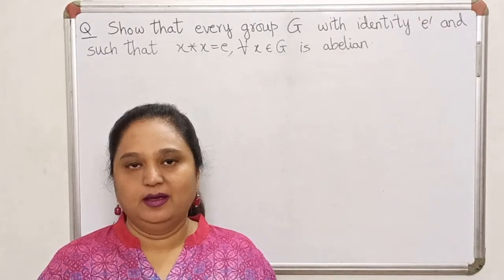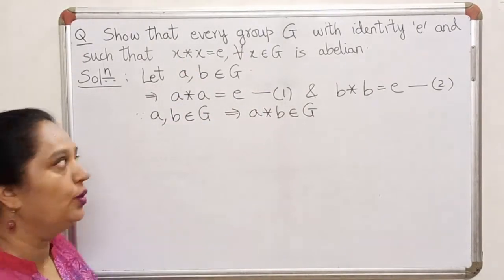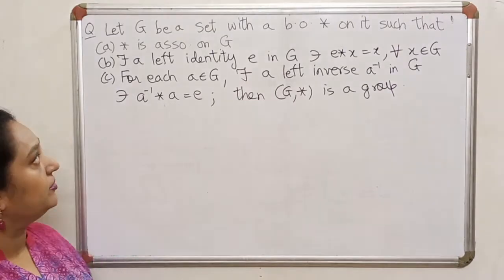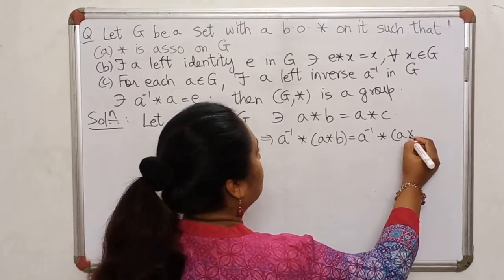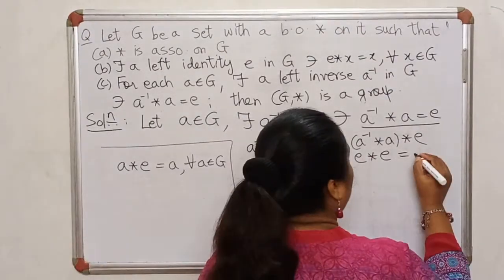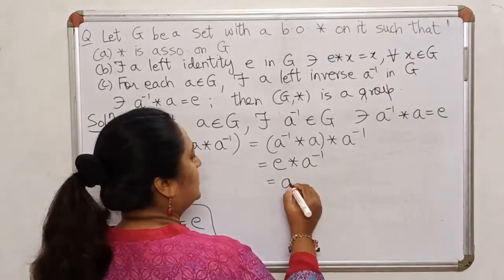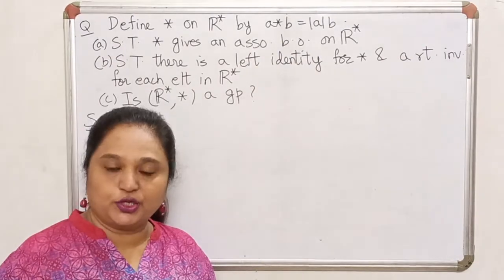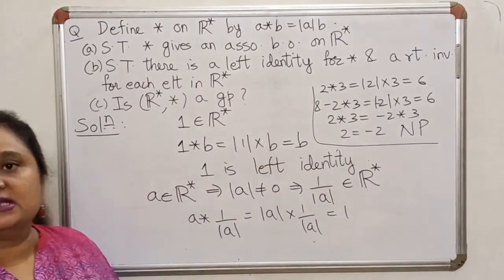Some problems on Groups - Chapter 1 - Lecture 19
In this we first prove that if in a group G, every element is its own inverse then the group has to be abelian. Next, we state and prove some weaker axioms for a group.